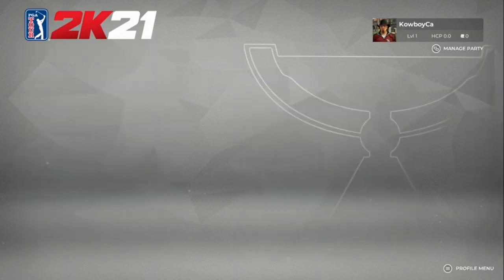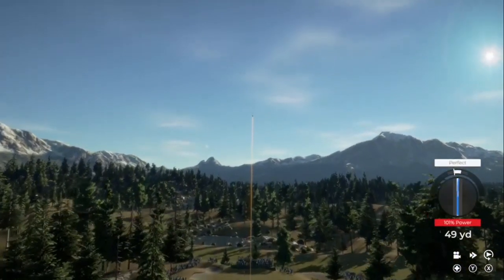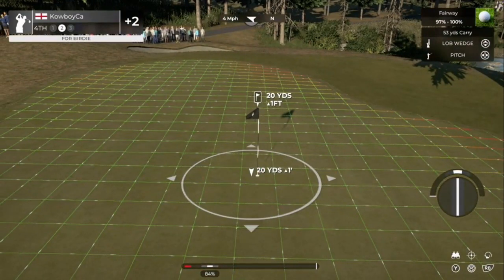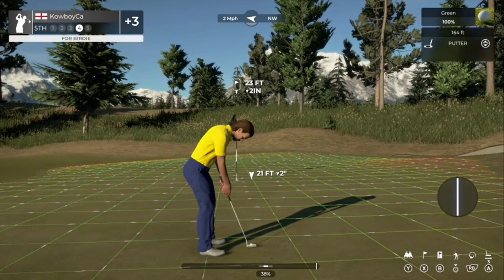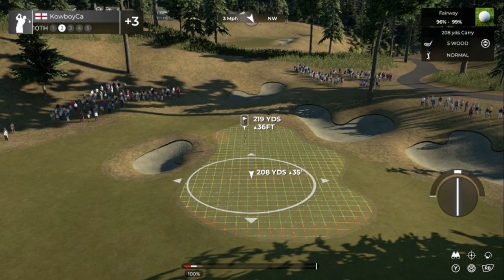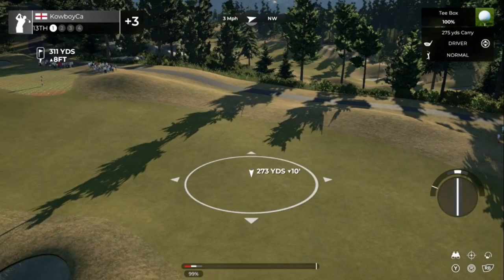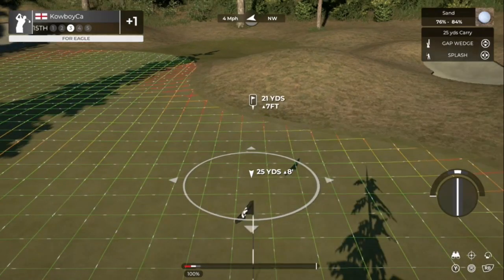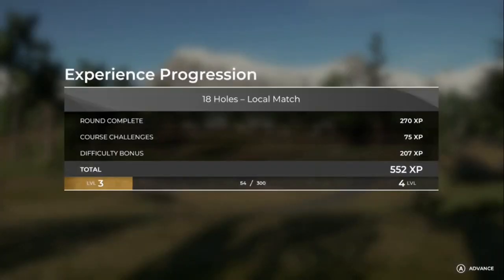PGA Tour 2K21 Xbox 1 Gameplay - Can I break par on my first ever full round?